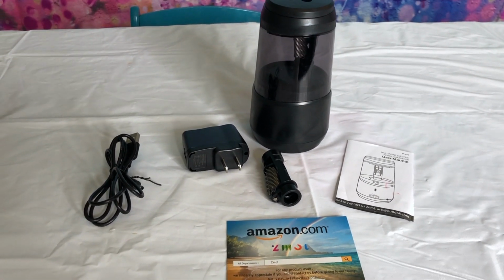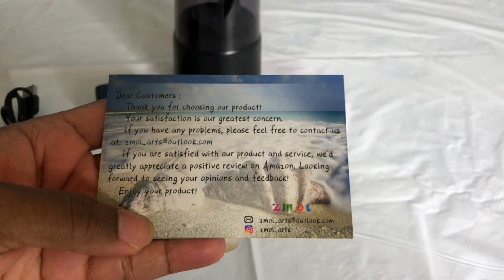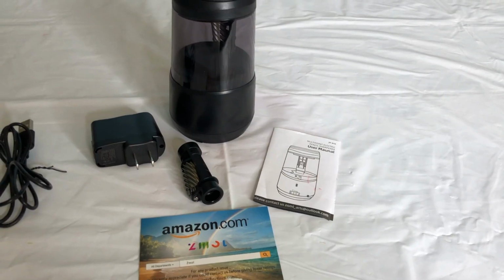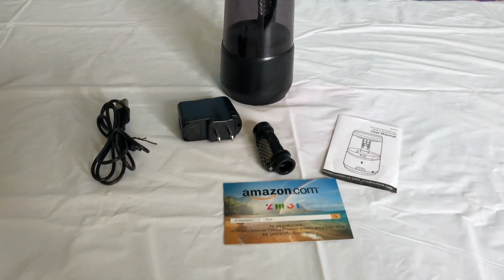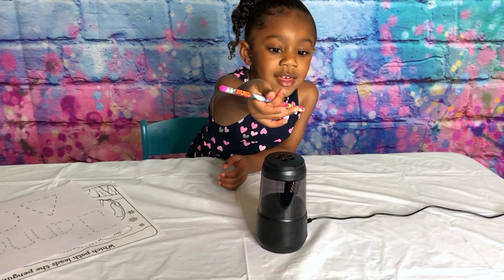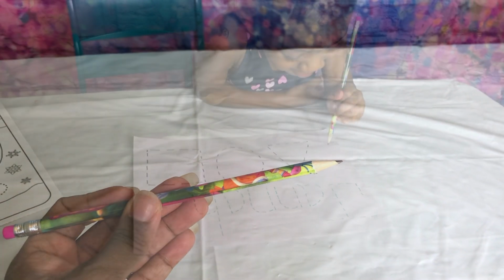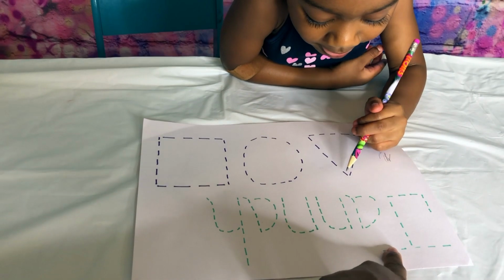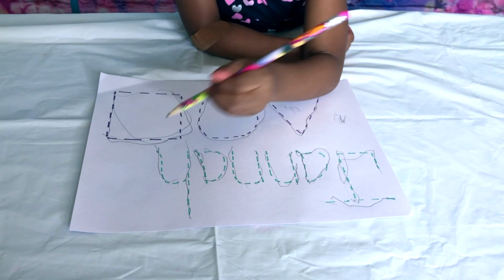Zmol Electric Pencil Sharpener | Unboxing and Review | Learn Shapes with Jannah | Fun with Jannah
Hello friends! Whether you're in the classroom, home schooled, or at the office, a pencil sharpener is an essential item to have handy. Today, Jannah reviews the Zmol Pencil Sharpener from Amazon. Overall the sharpener works well. I like that it has the option to use either AC adapter or batteries. It's a nice size and looks sleek. Jannah uses her sharpened pencil to trace her name and shapes. The pencil sharpener features:

1) Multiple power sources - Connect the AC adapter or insert 4 AA batteries
2) 5 adjustable pencil nibs
3) Fast sharpen and auto stop
4) Exchangeable stainless steel helical blade
5) Over heating protection
6) Battery Indicator

Purchase this Electric Pencil Sharpener: